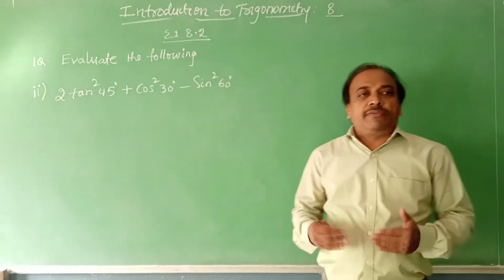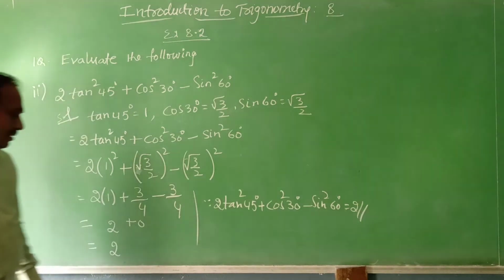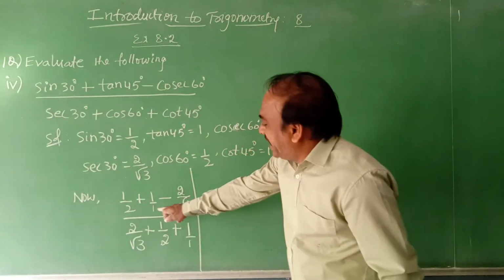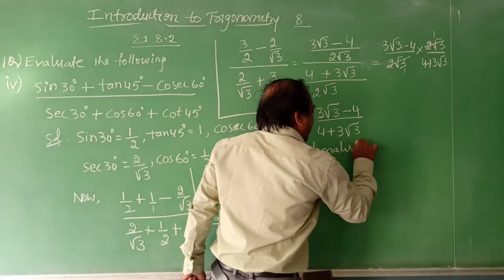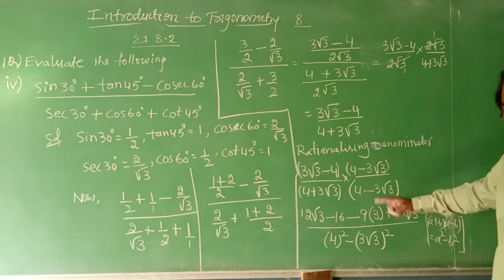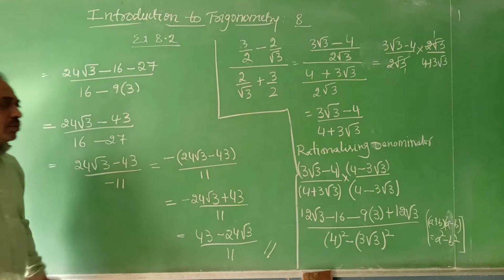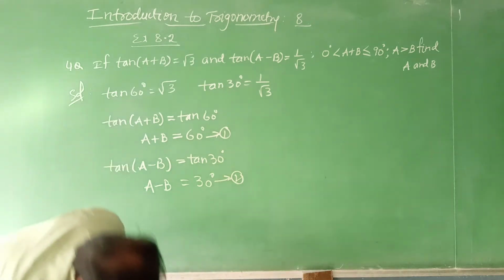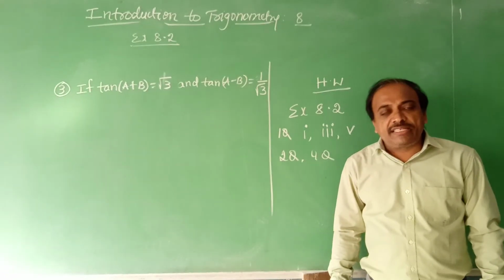Class 10 Ch-8 Introduction to Trigonometry (part-4)